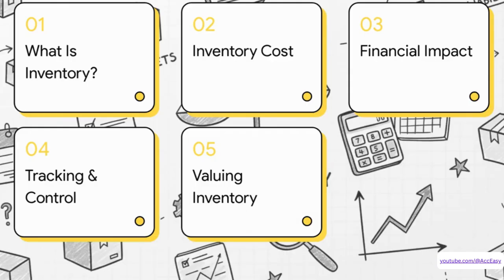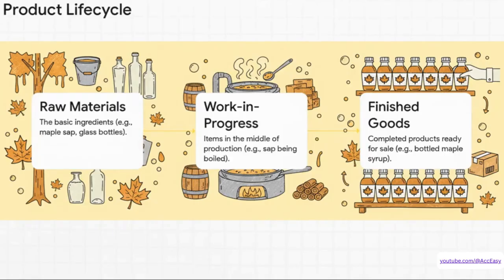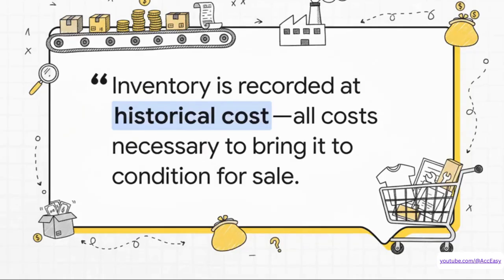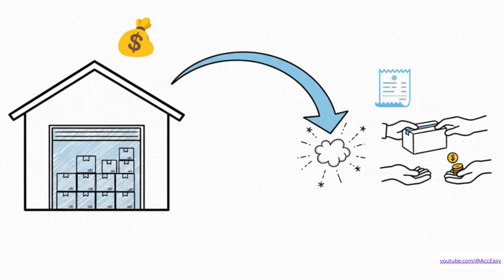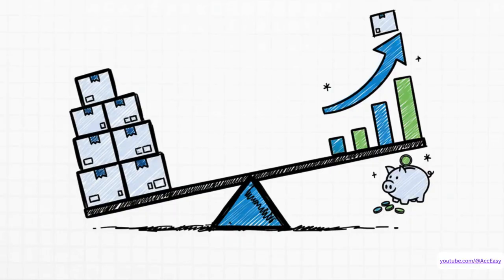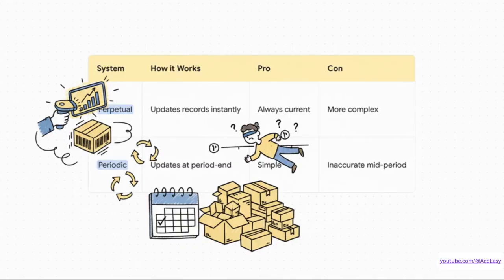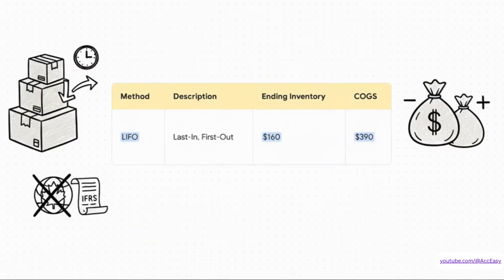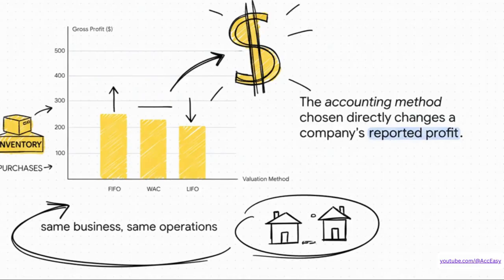Inventory Part1: Types, Valuation & FIFO/LIFO Examples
Learn inventory accounting in a simple, modern, and beginner-friendly way.
This video covers ONLY the essential topics you need, with clear explanations and real mathematical examples.

📌 What You’ll Learn:

✔️ Inventory Definition & Types

Raw Materials

Work-in-Progress (WIP)

Finished Goods

Items held for sale or for use in production within the revenue cycle — whichever is shorter than 1 year

✔️ Cost Basis (Historical Cost Principle)

Purchase price

Freight-in

Storage costs (when required for production)

Costs to bring inventory to the condition and location for sale

How inventory appears on the Balance Sheet as a current asset

How inventory affects Income Statement through COGS

Why changes in inventory directly impact net income

✔️ Inventory Tracking Systems

Physical inventory counts

Perpetual vs. periodic systems

Why businesses choose one vs. the other

✔️ Valuation Methods (With Math Examples)

Weighted Average Cost
Includes step-by-step calculation examples for each method.

⭐ Perfect for:

Students • CPA candidates • Bookkeepers • Small business owners • Anyone learning accounting